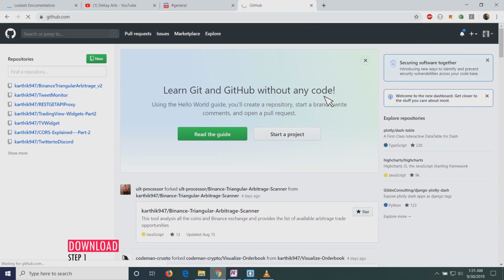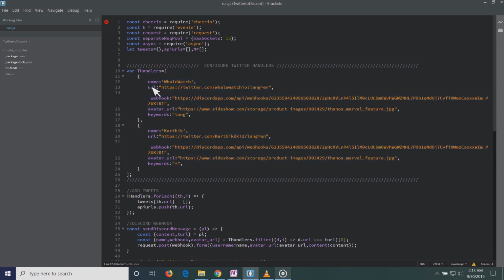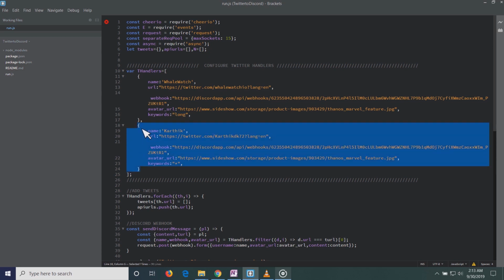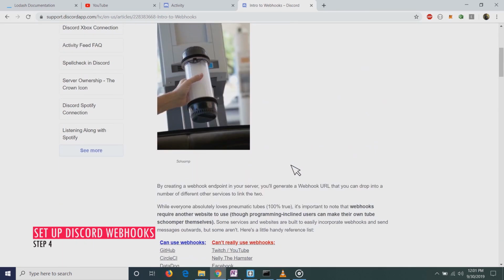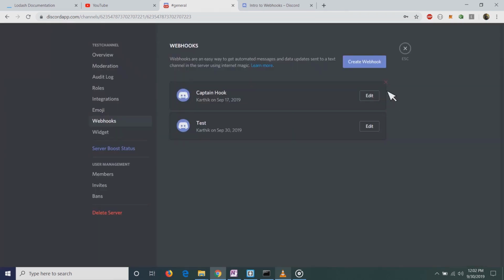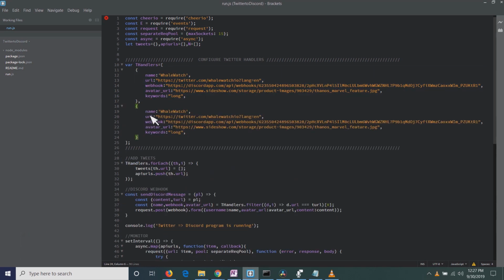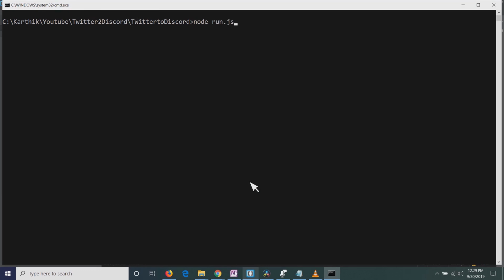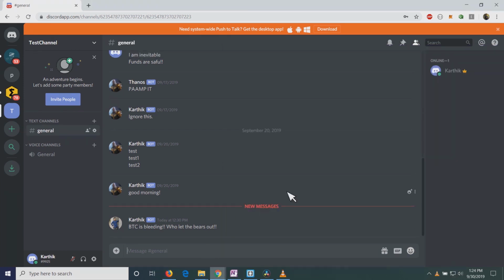Send twitter feed to Discord using Webhooks [Javascript/NodeJS]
Update#1/6/2020
Upon multiple requests to post "link to the tweet" along with tweet contents, I've released a new version of the program to support this feature. This is available in the same github repo under "version2" branch.